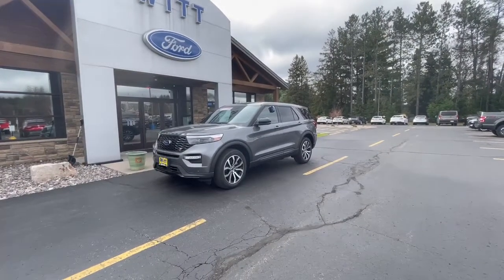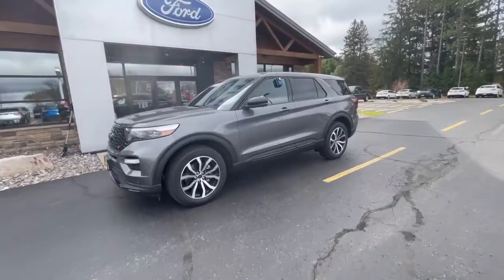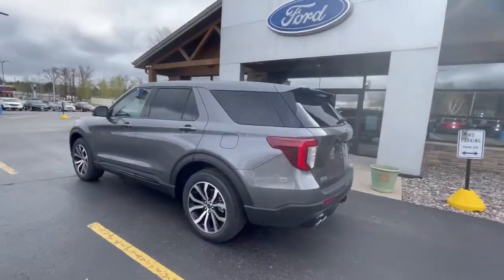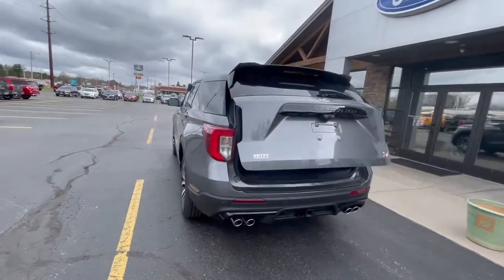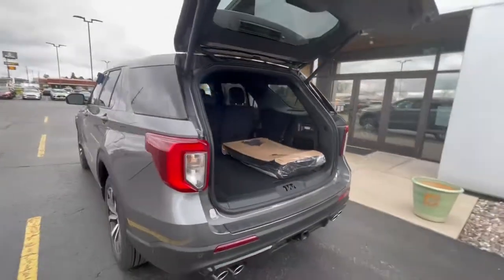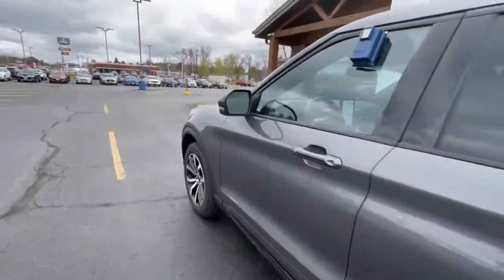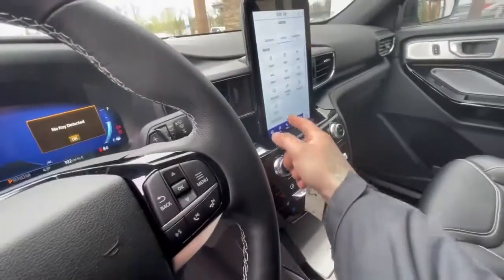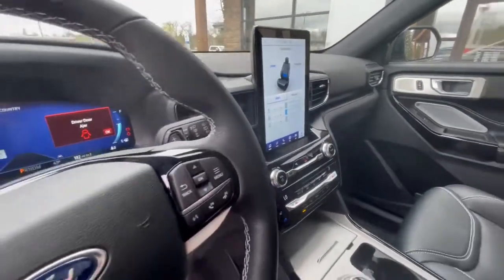Car of the Day May 10 th 2021 Ford Explorer ST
The comfort and luxury of an SUV with the performance of 400hp from the  3.0 L V6 Eco boost motor will bring a smile to nearly anyone's face.  Come visit Steve Abler  at Witt Auto in Crivitz Wisconsin to take a test drive!